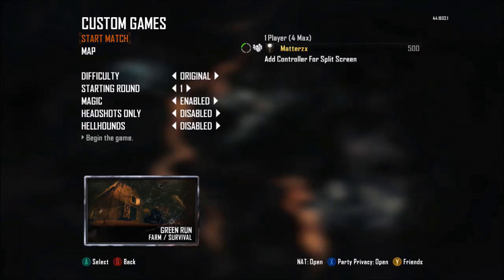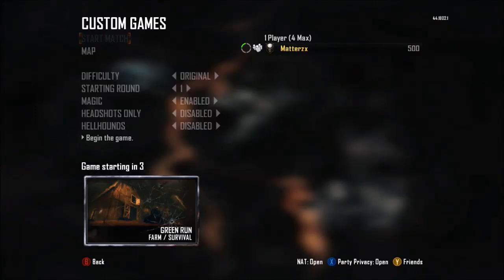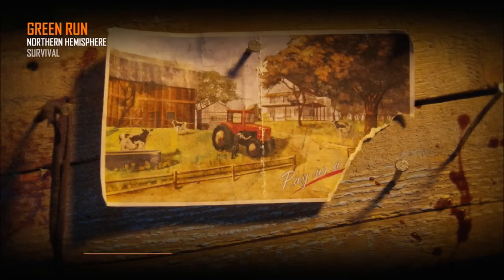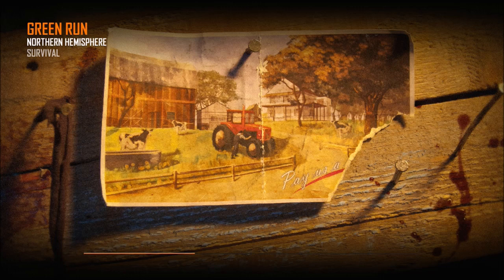How To Play "Black Ops 3 Zombies" EARLY! EASY TUTORIAL/PLAY Black Ops 3 Zombies EARLY/BEFORE RELEASE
This is a FULL GUIDE on HOW TO PLAY "Call of Duty Black Ops 3 Zombies" EARLY and PLAY BO3 ZOMBIES "Before Release" EASY GUIDE! Black Ops 3 Zombies EARLY GAMEPLAY "IF" you get the game EARLY with one of these steps!

Here at Matterz, you will find Call of Duty Black Ops 3 Leaked News and Information! Black Ops 3 Zombies "Shadows of Evil" LEAKED GAMEPLAY and "THE GIANT" LEAKED GAMEPLAY on this channel!